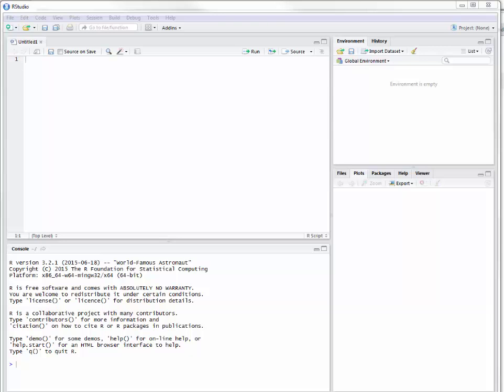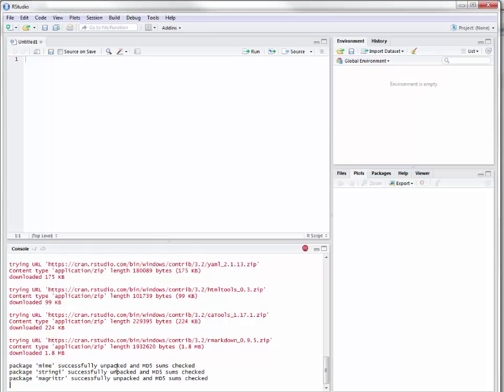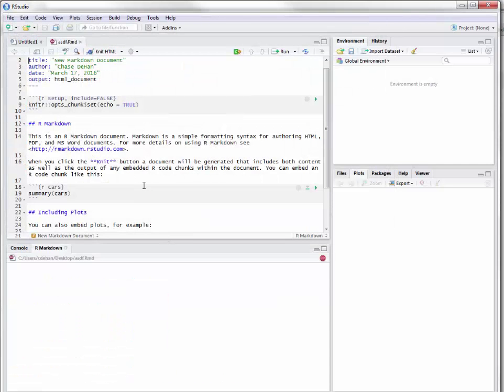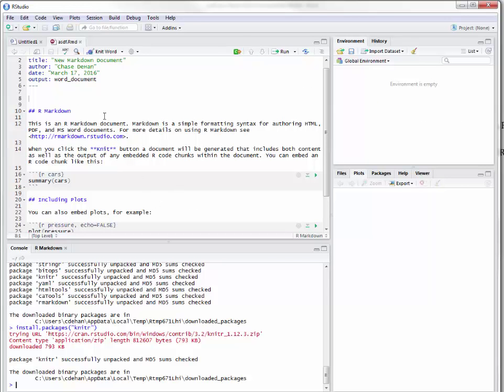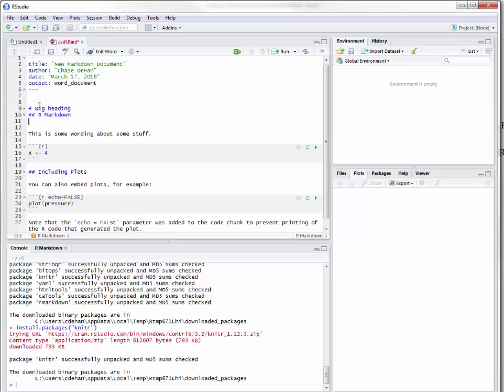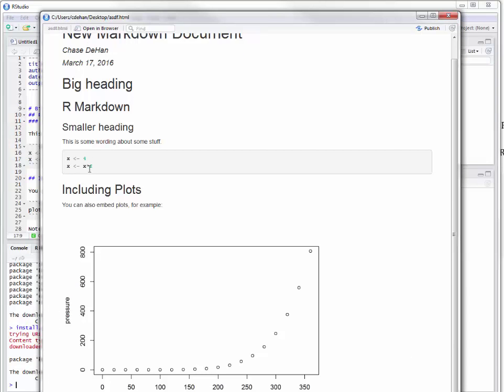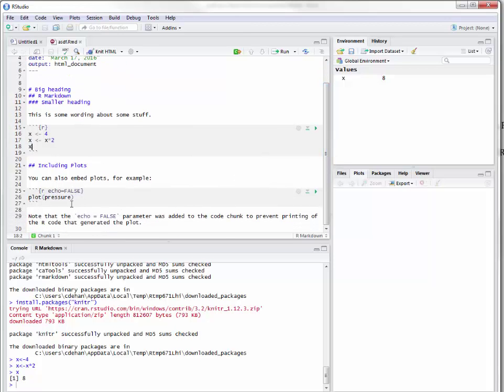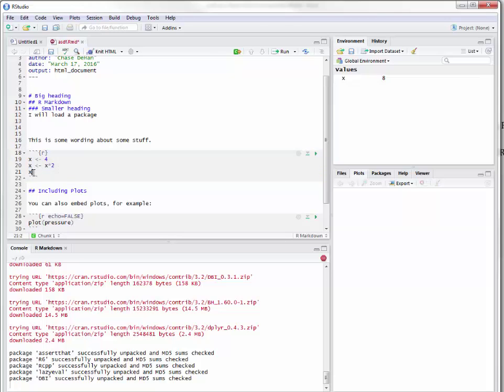R Markdown Introduction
This is an introduction into setting up an R Markdown document within R studio.  It is a relatively straightforward process and a really neat tool for creating html, pdf, word documents, and presentations.

For more code snippets and code reproductions, you can also visit my

For more questions, problem sets, and additional content please Harpett is a platform to help college students study.  We have curated a large amount of video, organized by topic, along with algorithmic practice problems.  We have literally unlimited practice problems to ensure that you are able to do as well as possible in your courses.  Currently, Harpett is focusing on business course, but we plan to expand to other courses in the near future.